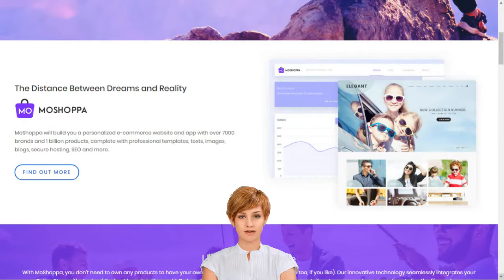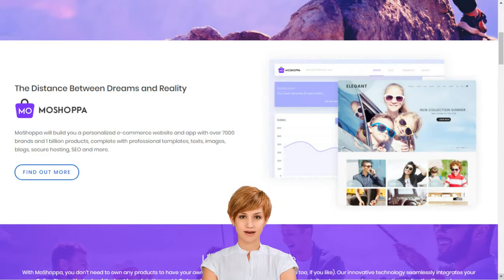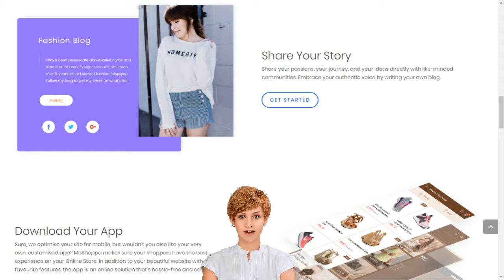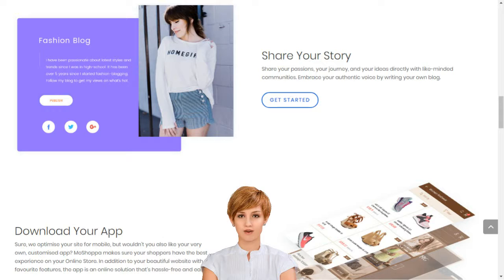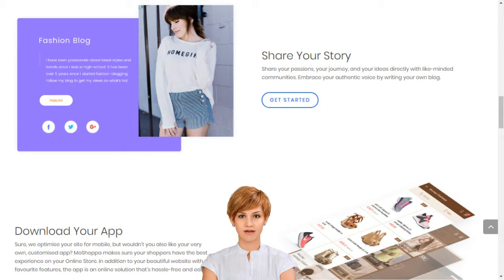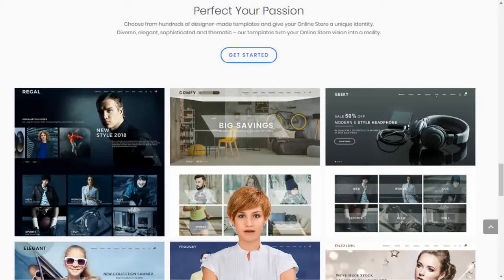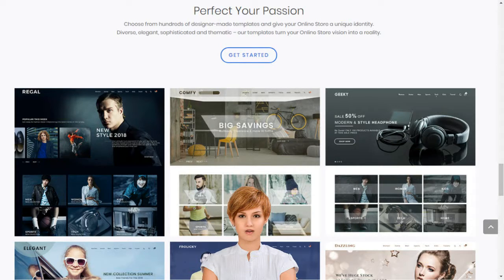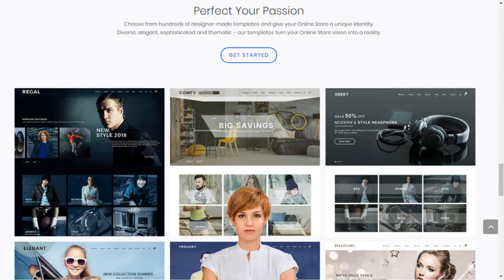India Ecommerce Website Builder Shopping Cart Ecommerce Software